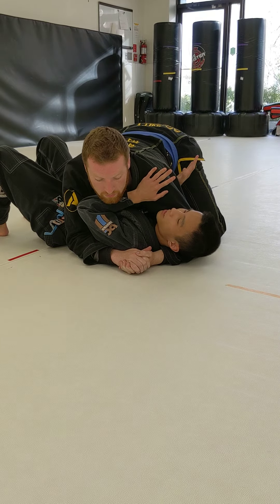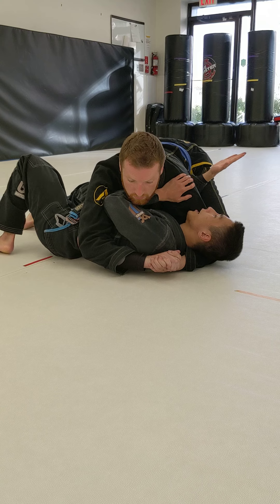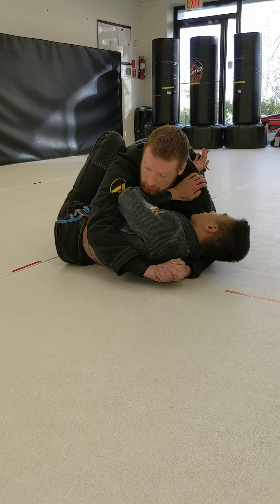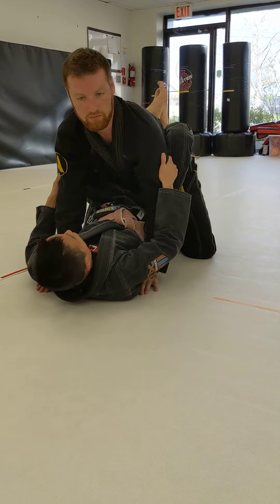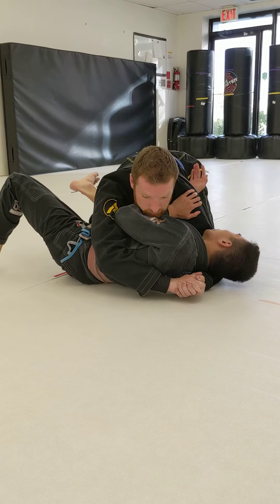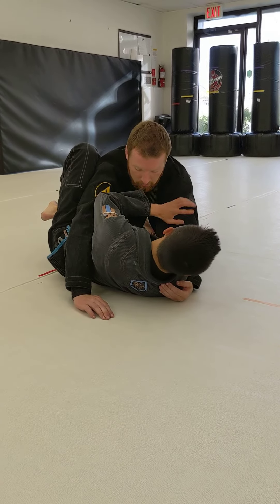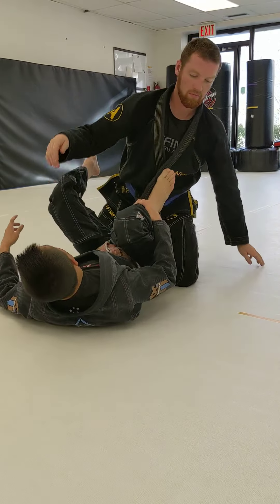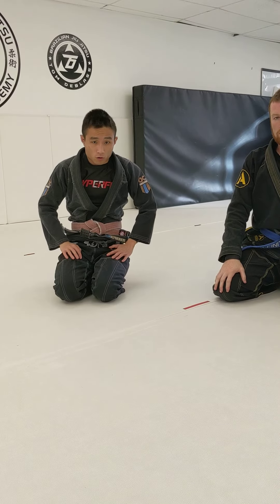Frame Escape from Side Control